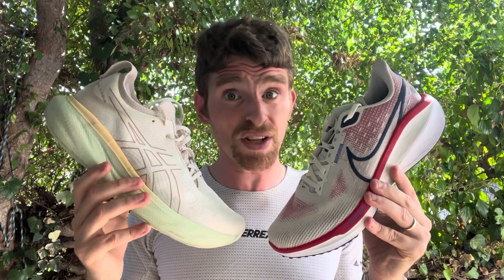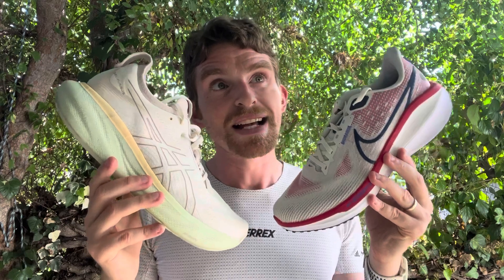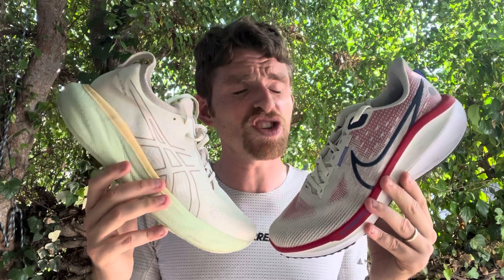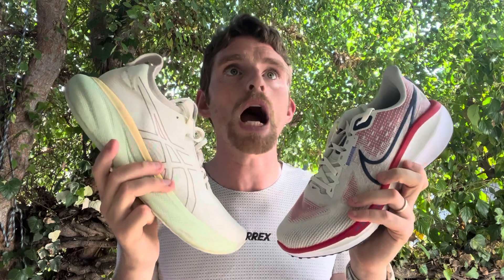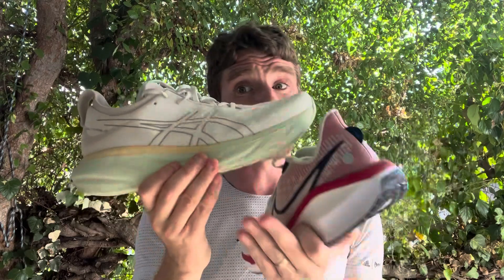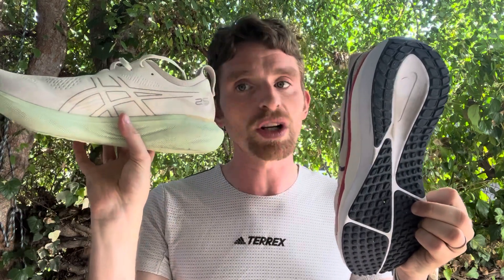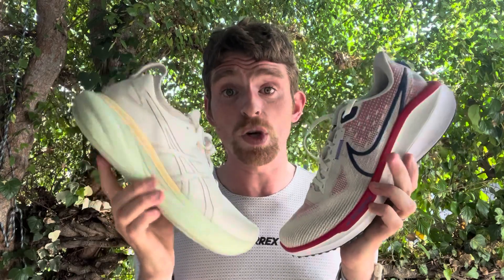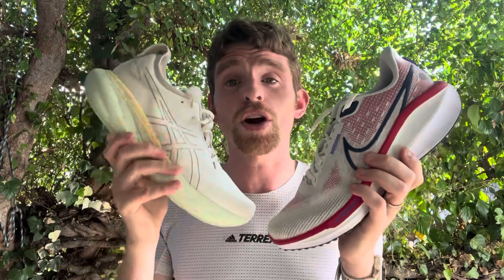Asics Nimbus 25 vs. Nike Vomero 17 (Super Stack vs. Super Foam)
Matt compares two very cushioned trainers that do things in two very different ways. Is the Asics Nimbus 25's super stack height more cushioned than Nike's super foam?